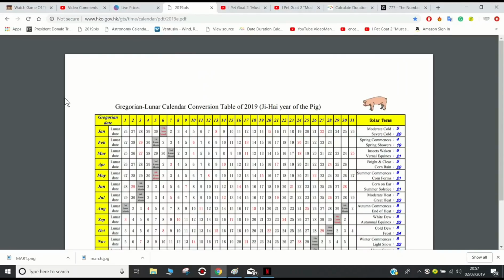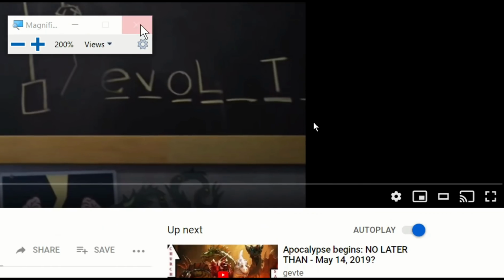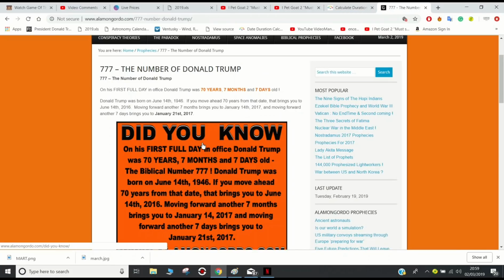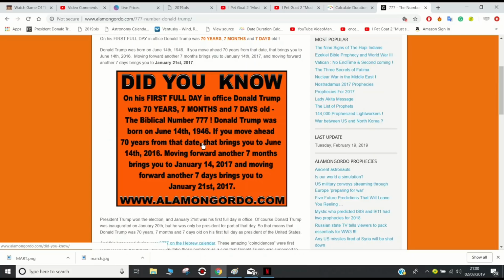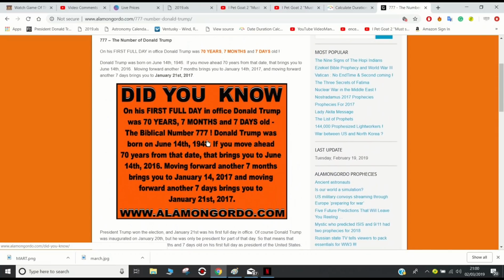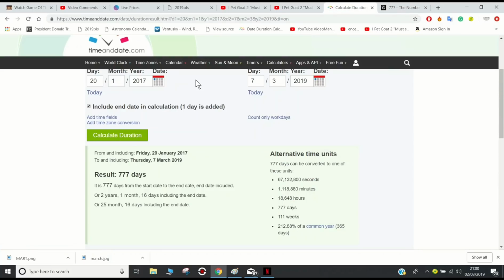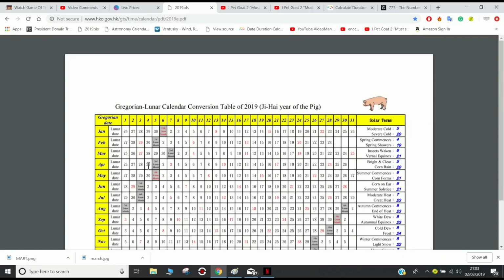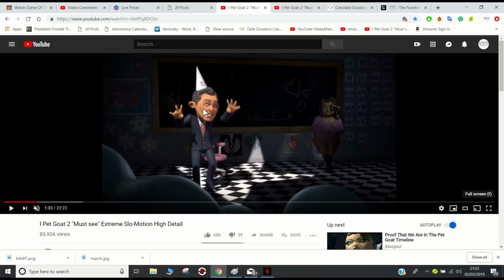WATCH FOR NATIONAL EMERGENCY MARCH 7/8, 777 DAYS AFTER TRUMP BECAME PRESIDENT BIBLICALLY SIGNIFICANT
27 days after the national emergency was declared on February 15th brings us to march 7th / 8th. This is also 777 days after Donald trump became president on January the 20th 2017. There are clear references to the number 27 in the i pet goat II video, this could mean 27 days after national emergency has been declared. Seeing as the video is a reference to a second 911 it makes sense. we will be looking out for all the things we have discussed over the last 2 years including earthquakes volcanic eruptions tsunamis nuclear detonations and war.